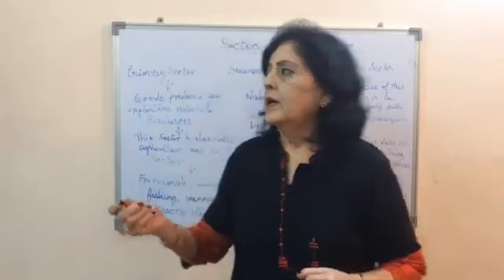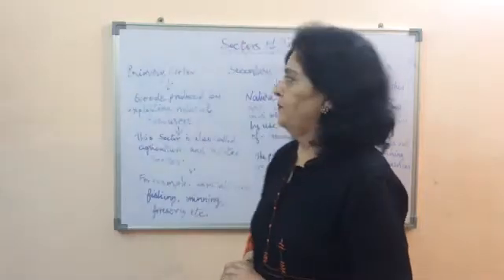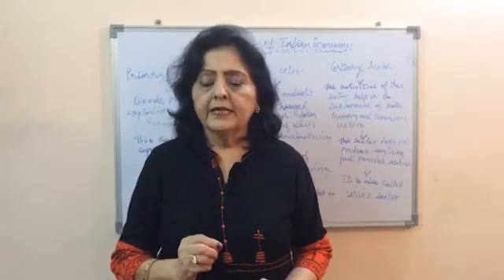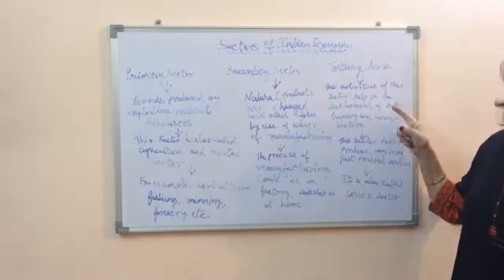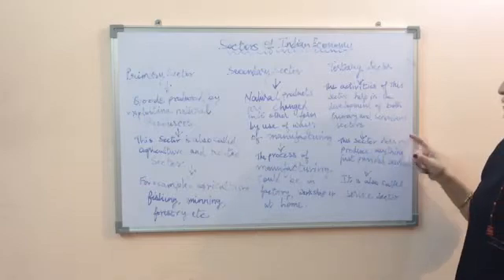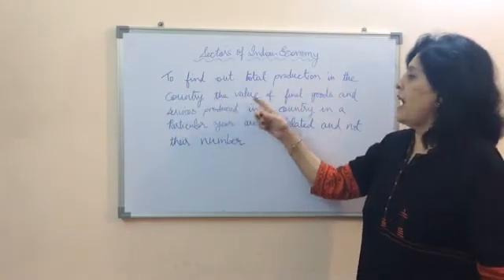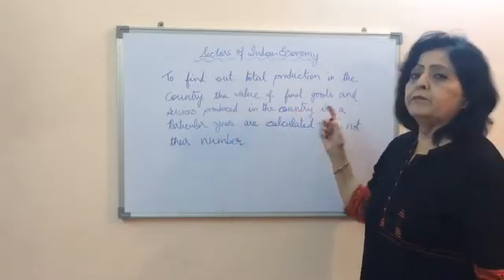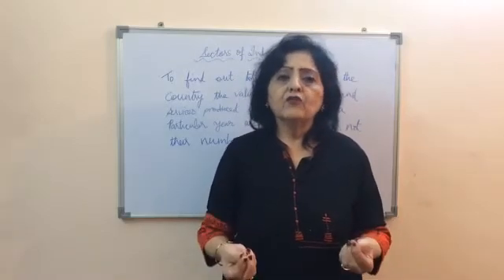NCERT Economics Class 10 Chapter 2 Sectors Of Indian Economy (Part 1)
Hello friends This video is chapter 2 of Economics Class 10 Sectors of Indian Economics.This chapter will be completed in 3 partsThis video is about features of primary, Secondary and Tertiary Sectors with example
GDP, Historic shift unimportance of Sectors